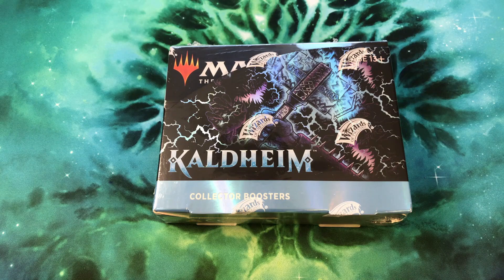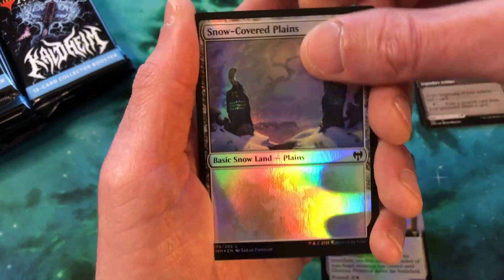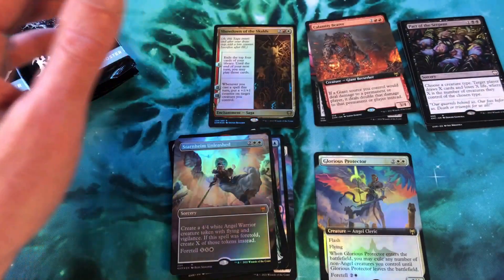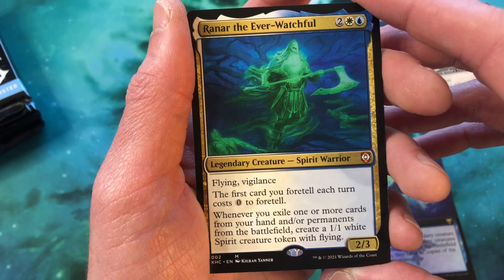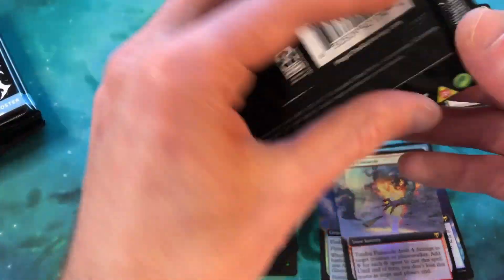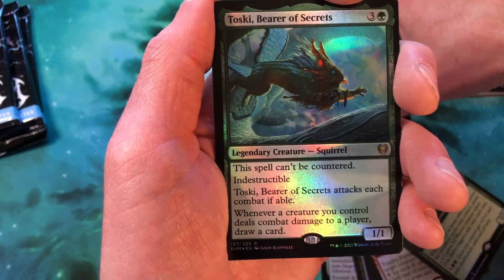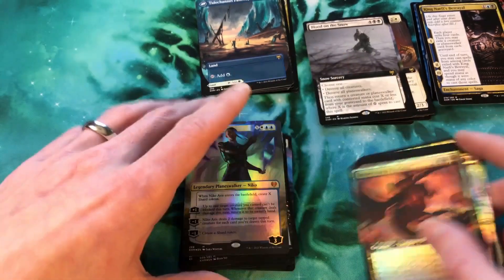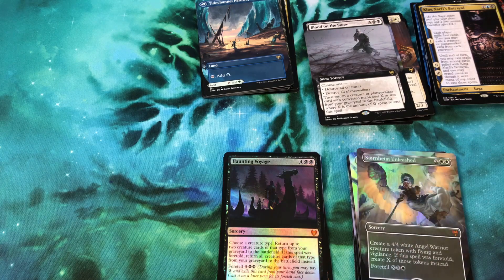MTG Kaldheim Collectors Box #2. 7 Mythics in 2 packs?!?! WHAT....IS...GOING...ON????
Another CRAZY Kaldheim collectors box opening.  The number of mythics coming out of these boxes are just crazy!!